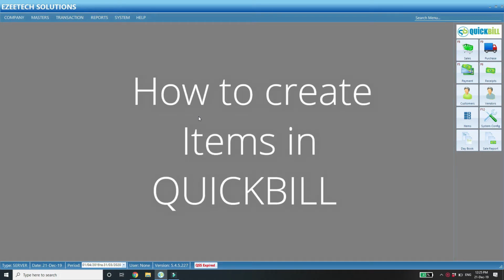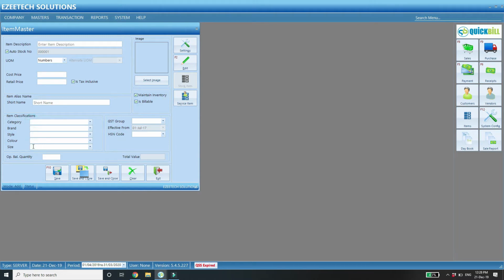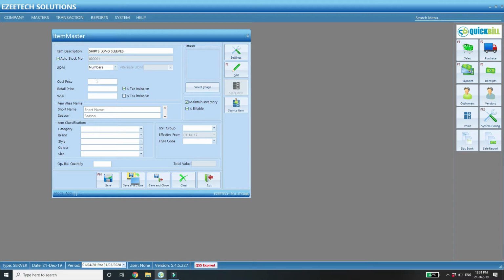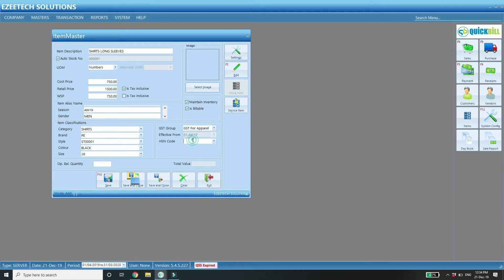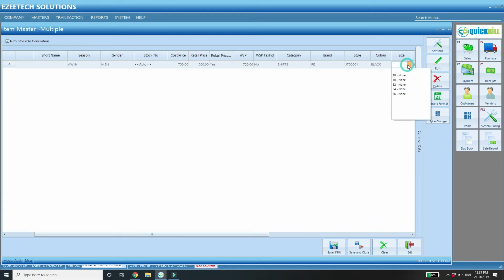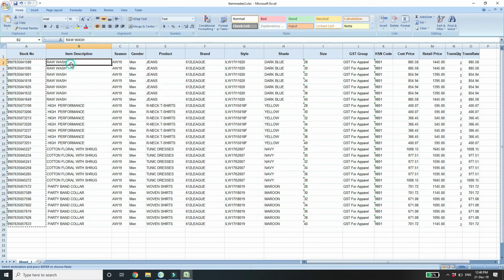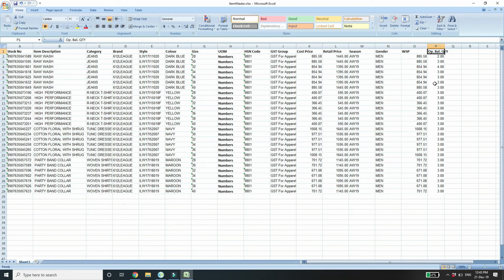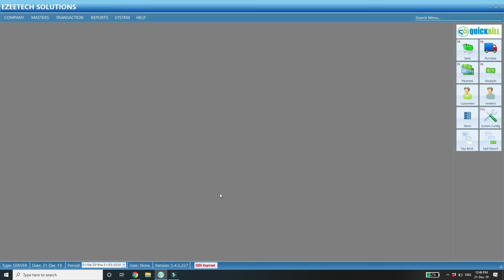How to create items in QuickBill Software| Step by Step Video Tutorial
Detailed explanation to configure and create items in QuickBill Software. Different ways of creating items explained. You can download QuickBill Software from the